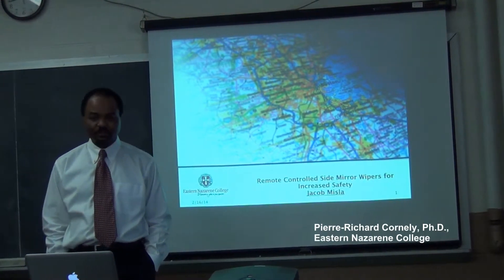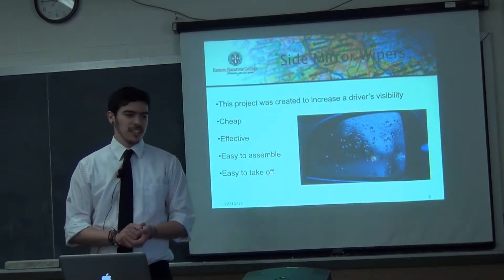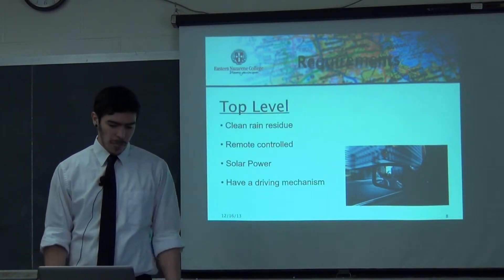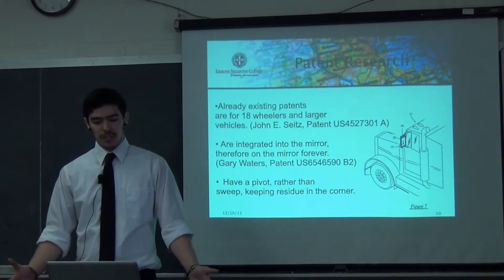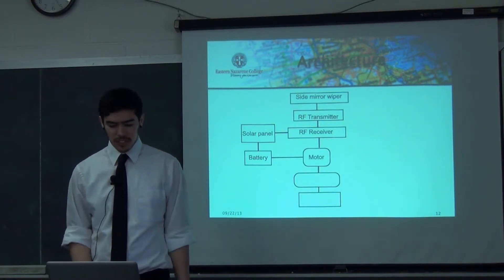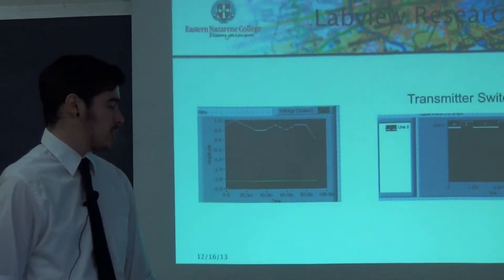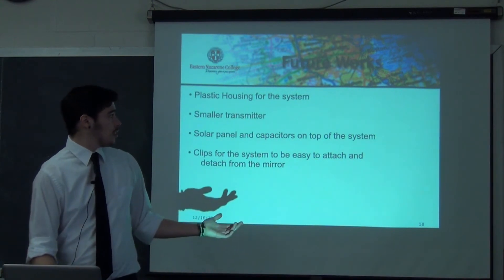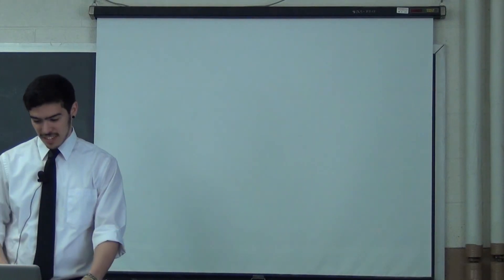John U. Free Seminar Series 2014 - Jacob Misla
Jacob Misla presents on "Remote Controlled Side View Mirrors for Improved Driving Conditions" at the 2014 John U. Free Seminar Series